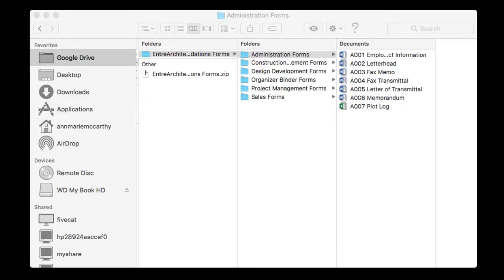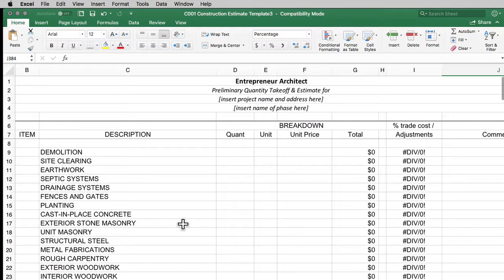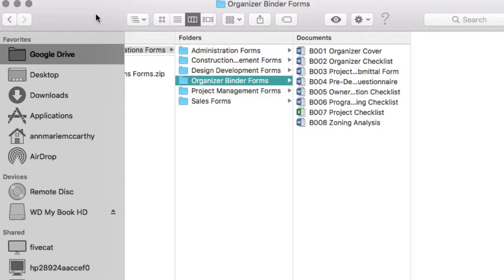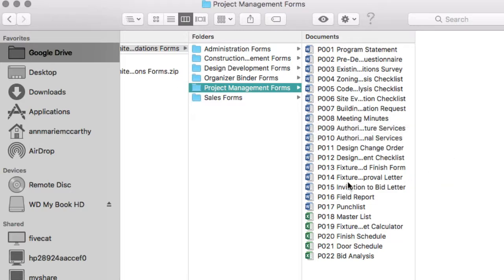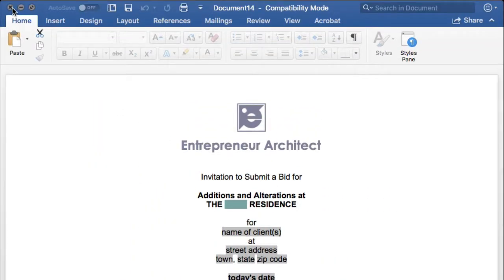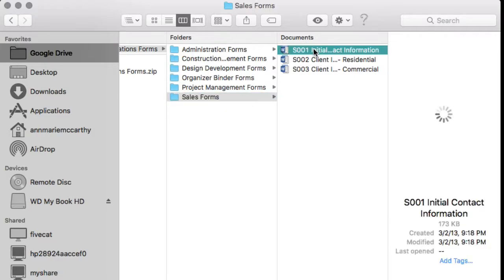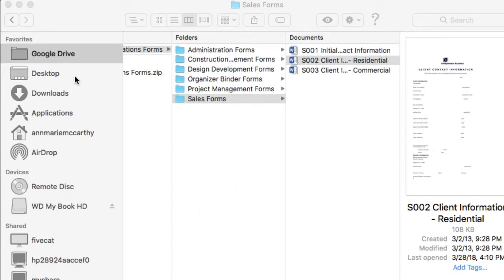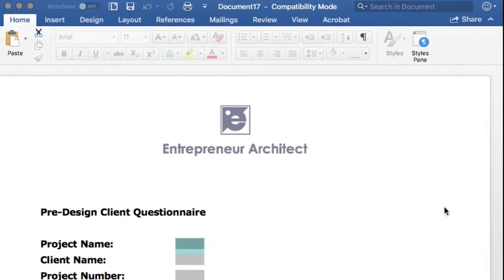My favorite business forms for architects.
A quick tour of the EntreArchitect Foundations: Business Forms and Checklists document package. I share some of my favorites and explain how and why I developed these powerful documents for the business systems at my small architecture firm.